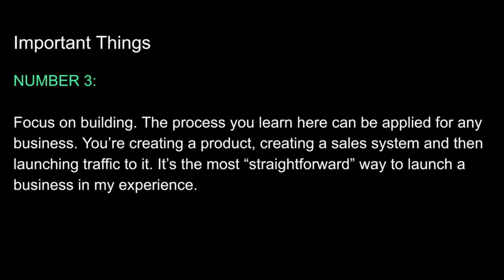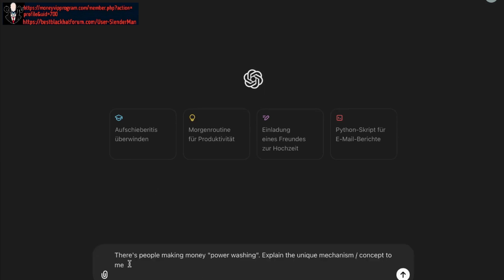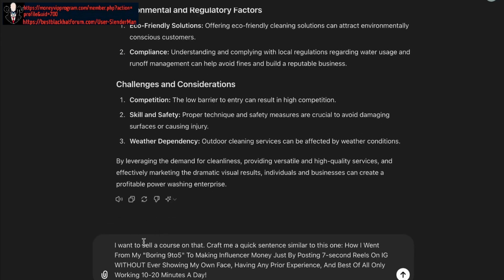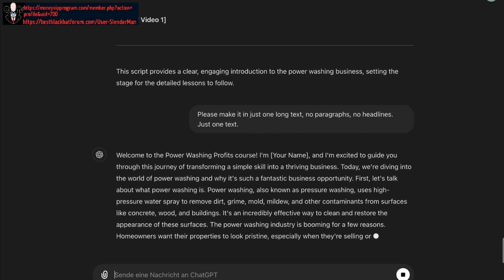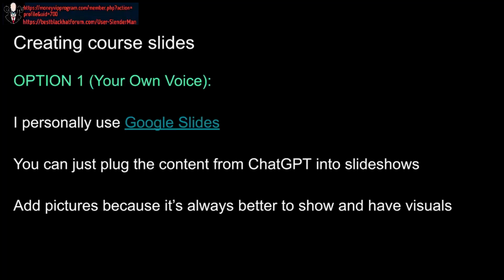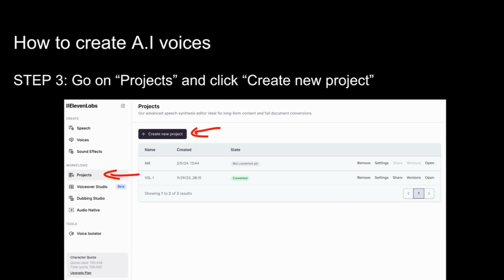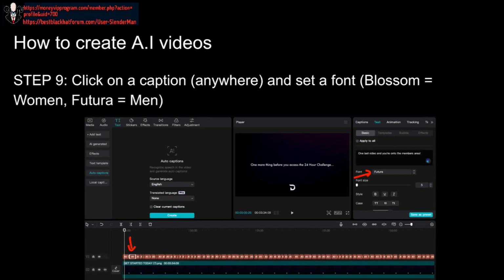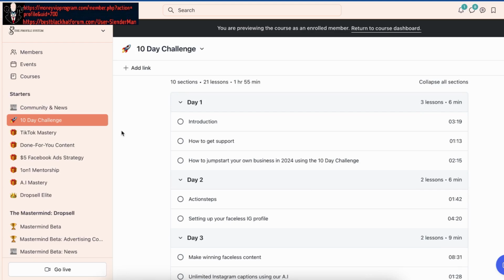How_To_Create_Courses_By_Using_A.I.